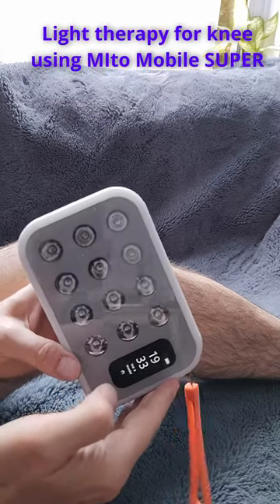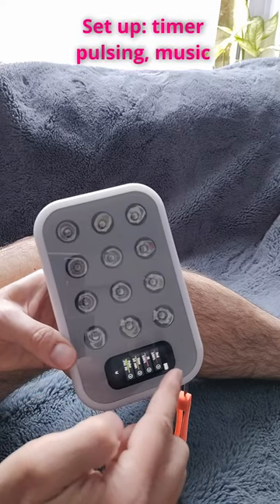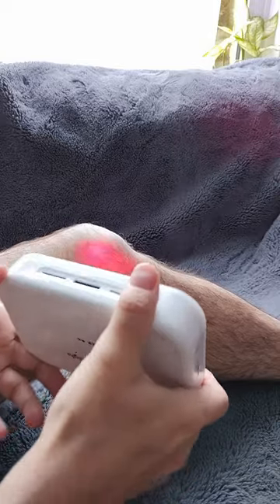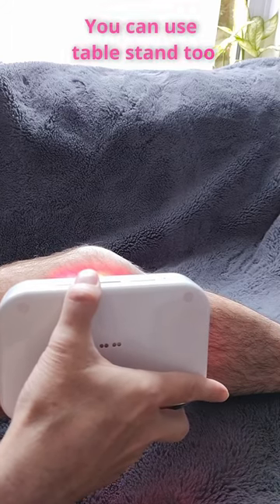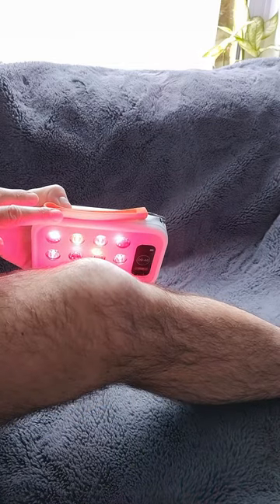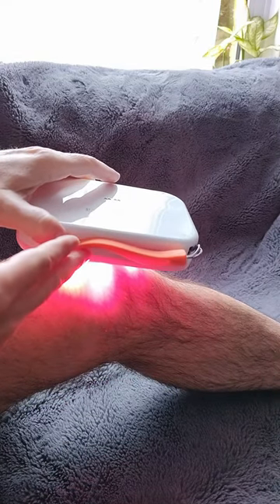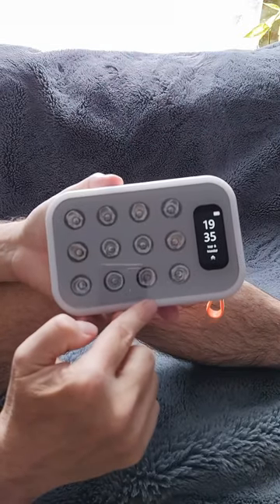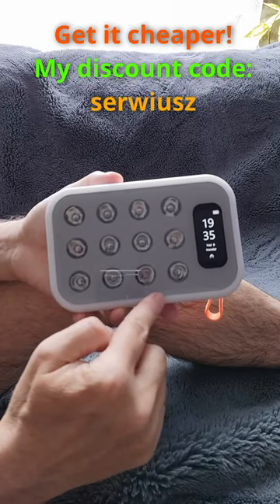Red light therapy for my knee using Mito Mobile Super handheld therapy panel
*** Therapy lights for face/skin/beauty therapy  ***
MitoADAPT MIN

*** Therapy lights for full body light therapy: ***
MitoADAPT MAX

*** Mobile/handheld therapy lights ***
Mito Mobile SUPER

*** FOR GYMS/SPAS/Celebrities ***
Mito Red Light BED

*** Red Light BELT ***
Advanced Red Light Therapy belt from Mito

Serwiusz